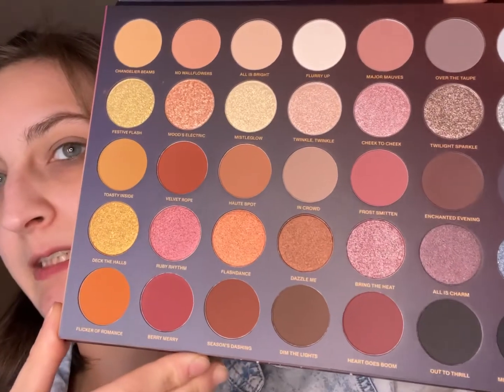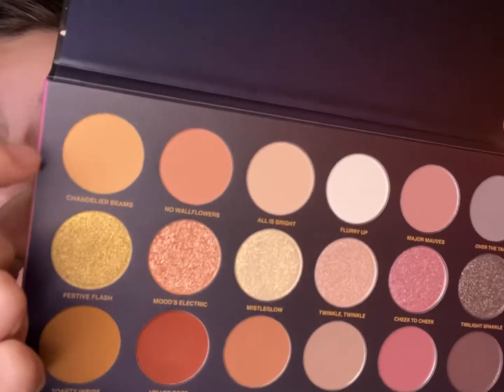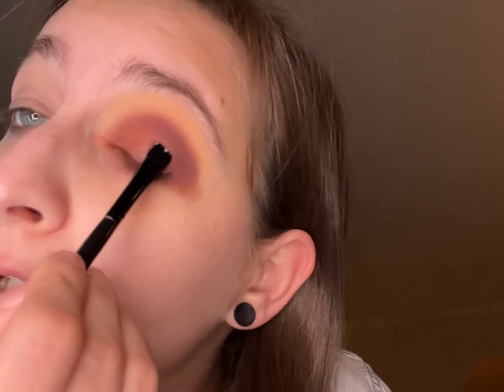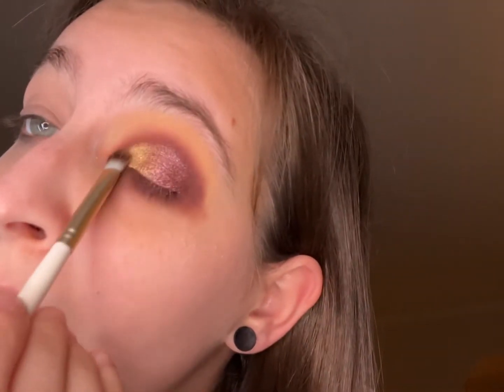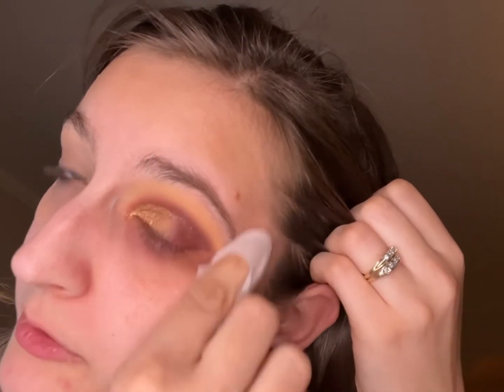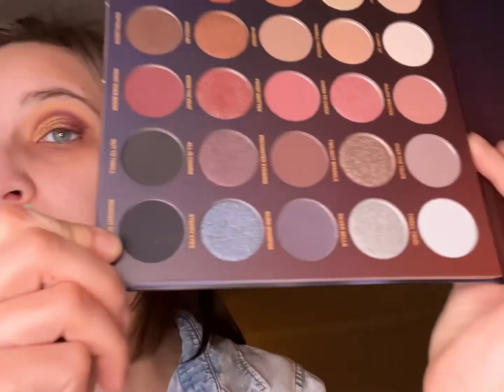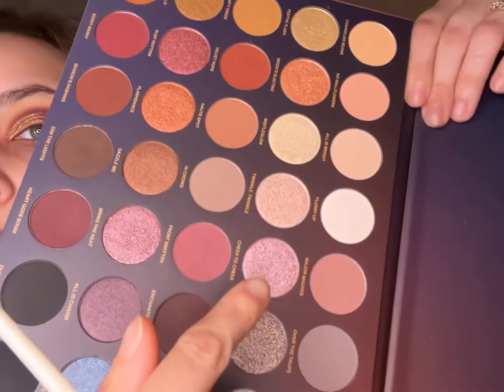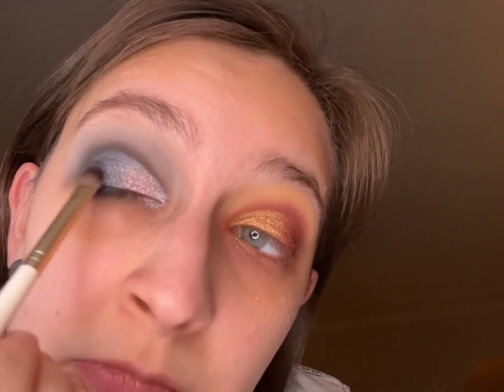Morphe 35XS no silent night palette 2 looks